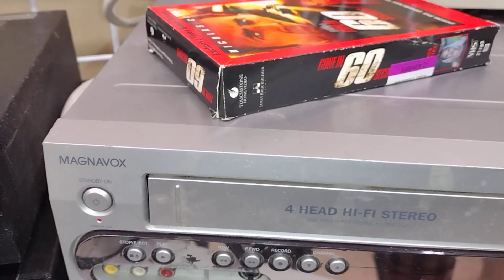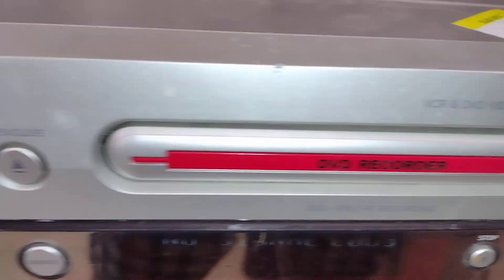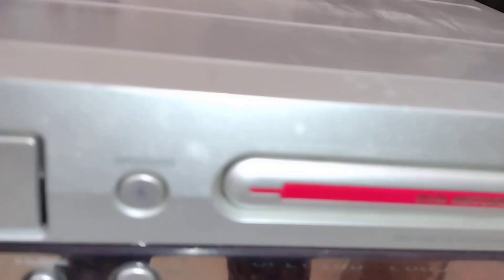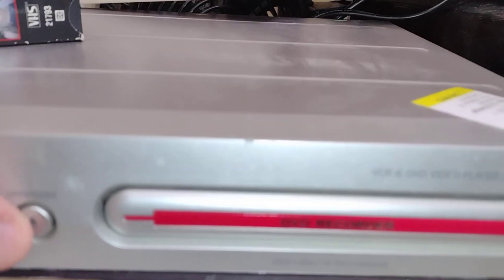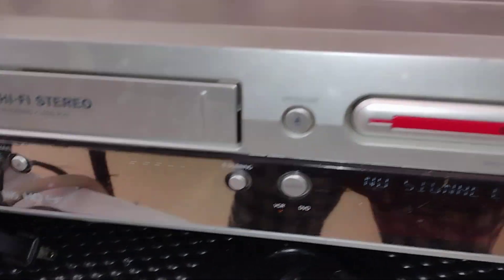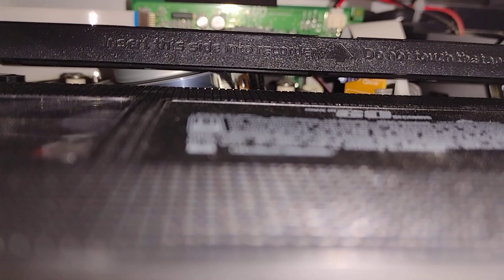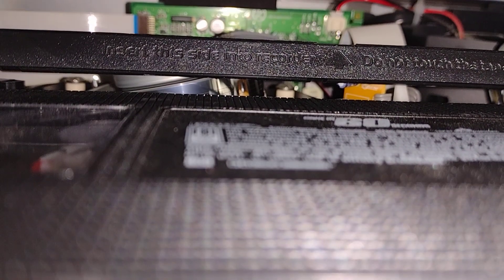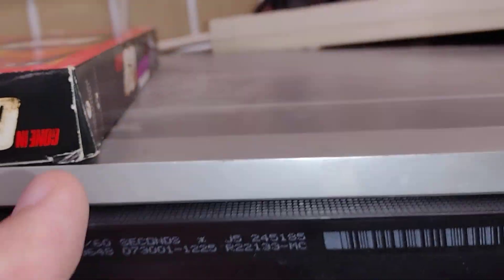A F**ked Up VCR #58